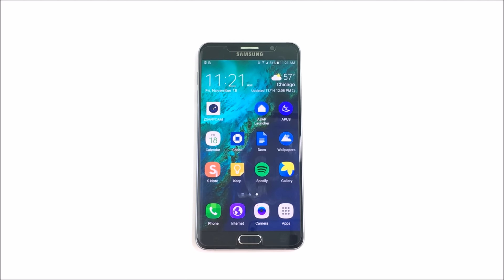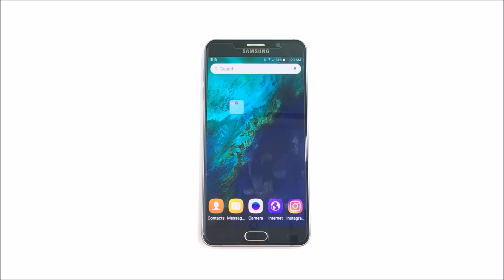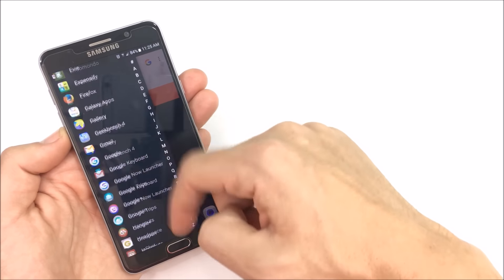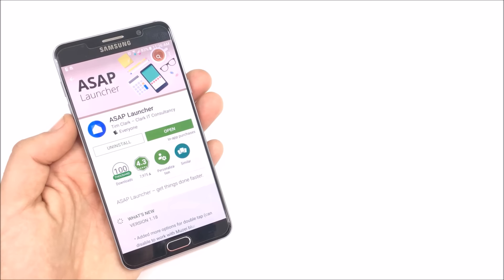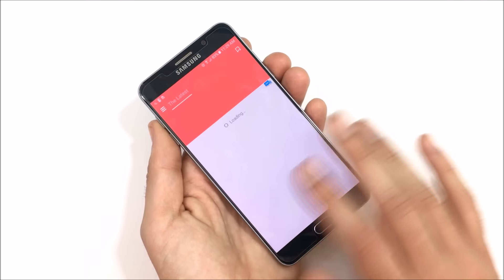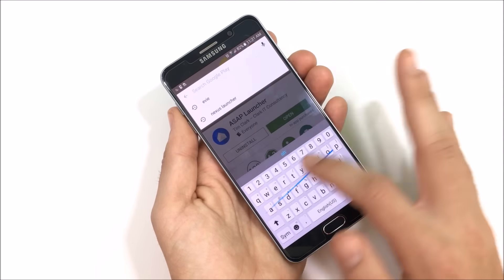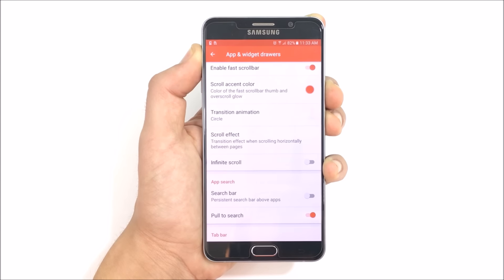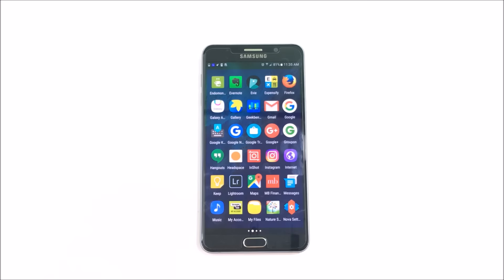Top 5 Android Launchers November 2016!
Hi there, welcome to my Picks for the Top 5 Android Launchers of November 2016. In this video you will find the best android launchers for your android device! With all the android customization available, it can become difficult to sort out which are the best of the best and that was the intentions of this video. If you have any awesome android launchers, or applications that will make the communities customization skills that much better, please be sure to share that in the comment section of this video.